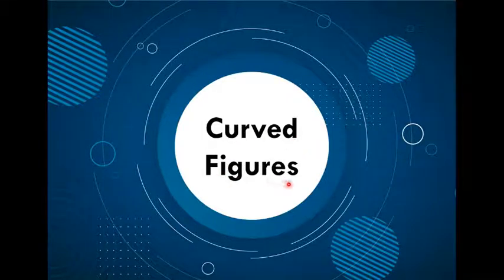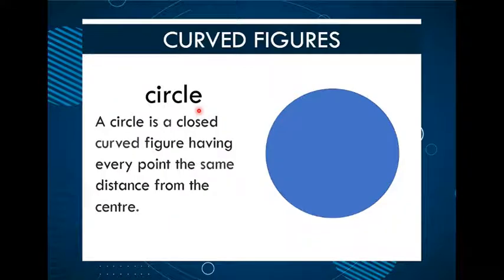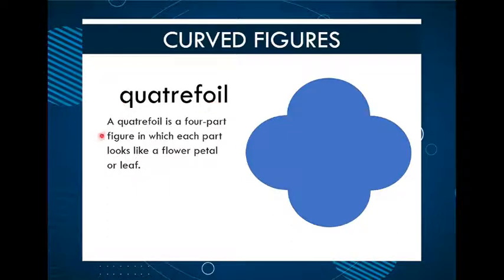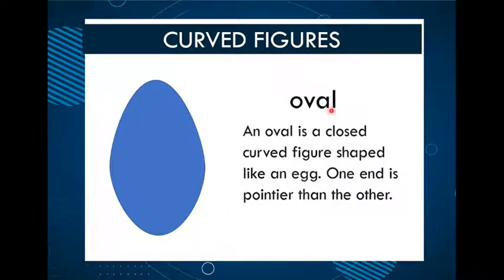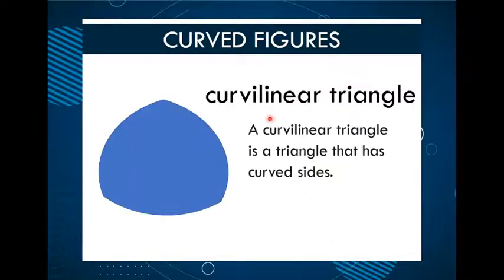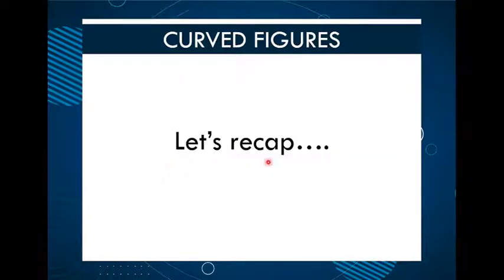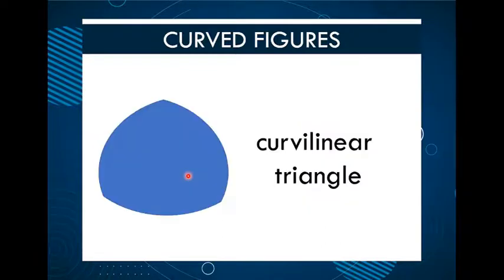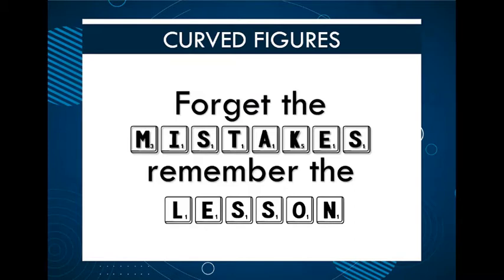Curved Figures - Geometry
These are all the basic curved figures and their characteristics.